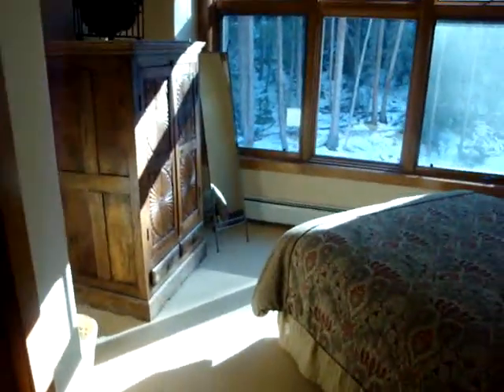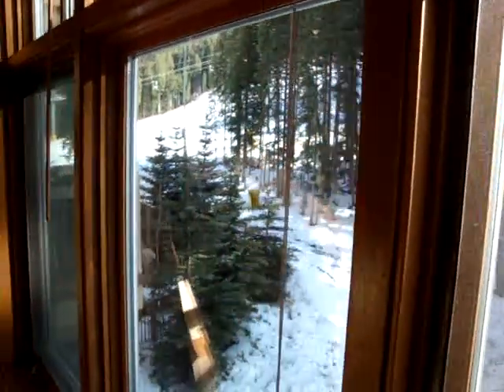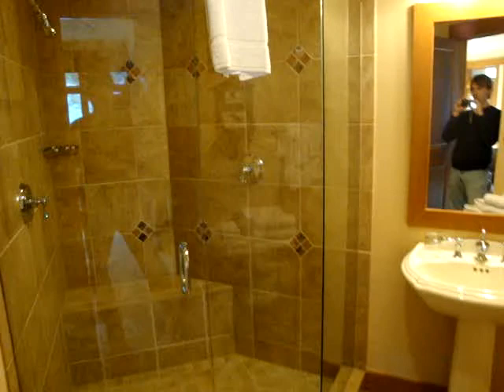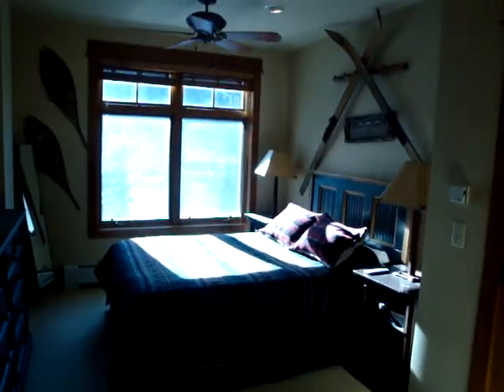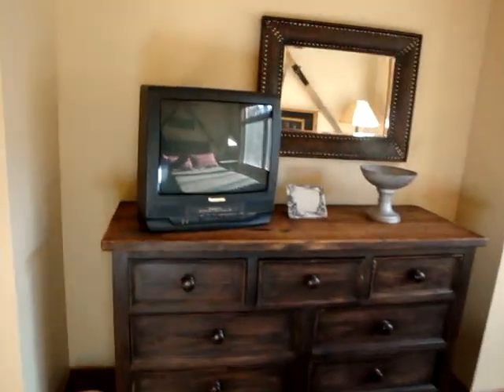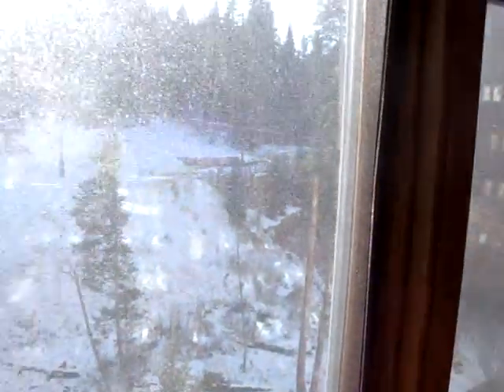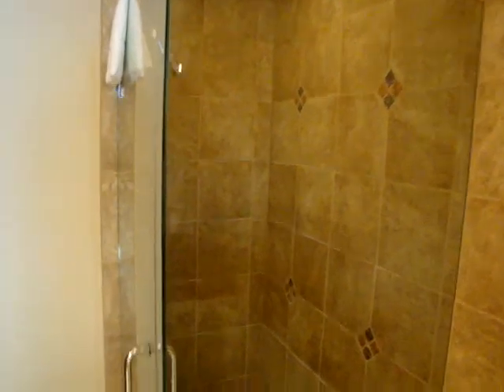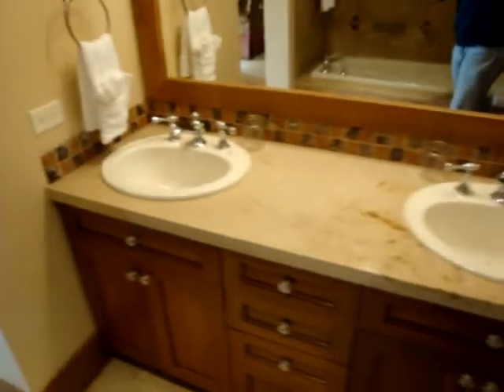Tour of Lone Eagle 3020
This oversized corner unit is tastefully decorated with mountain decor. As you can see from the pictures, this is a special unit. The gourmet kitchen features high-end stainless steel appliance, slate floors, and granite counter tops. If you like to cook while you are away from home, you will find all of the essentials in this kitchen. Private washer and dryer!! The living room features a beautiful stone fireplace with gas logs, leather furniture and cable TV with a DVD player and sound system. The couch does pull out into a sleeper sofa to sleep 2 people in the living room. The dining room table is well suited for up to 6 people, and there is additional seating at the kitchen island. In the master bedroom, you will find a comfortable queen sized bed with cable TV and a private bathroom with a jetted tub and separate shower. The many windows in this room will allow you to enjoy the views just outside. The guest bedroom has a queen sized bed with cable TV and many windows to enjoy the views as well. Just outside the second bedroom the bathroom with an oversize shower.